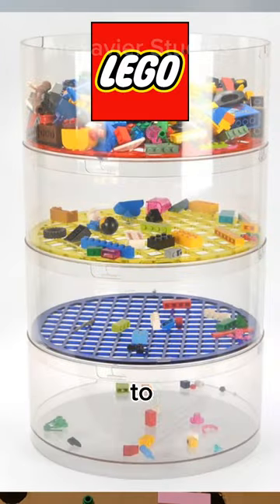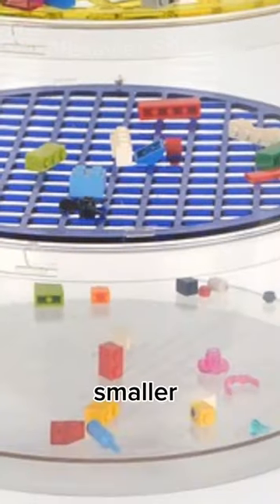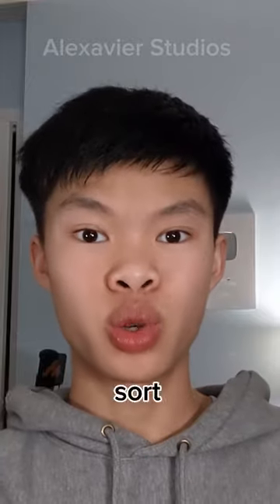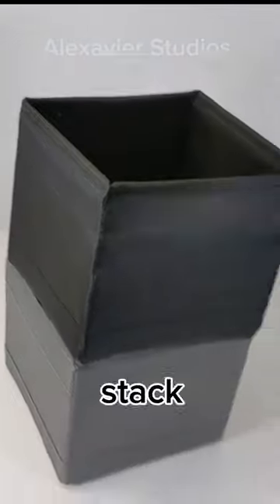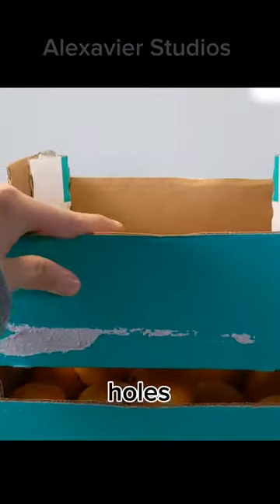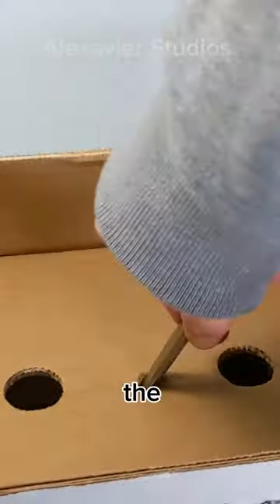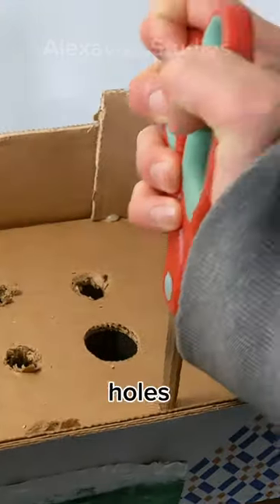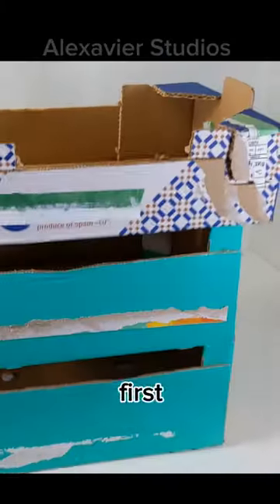LEGO Sieve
Check out...